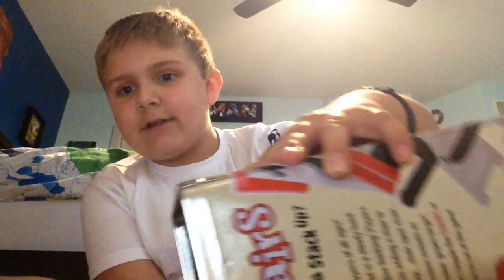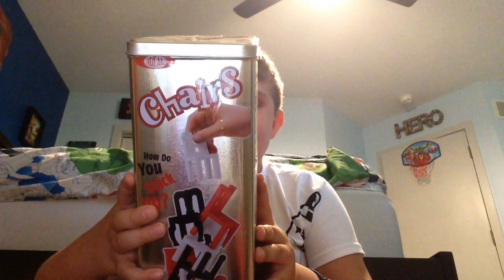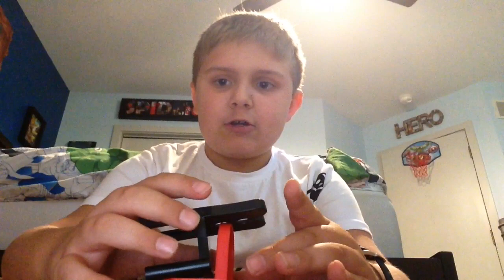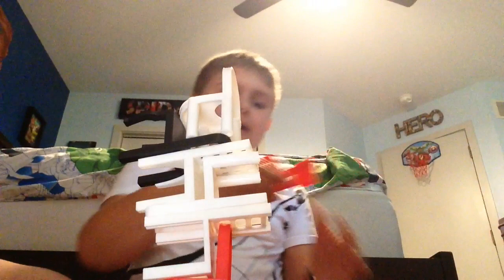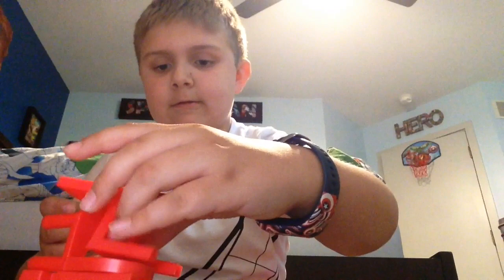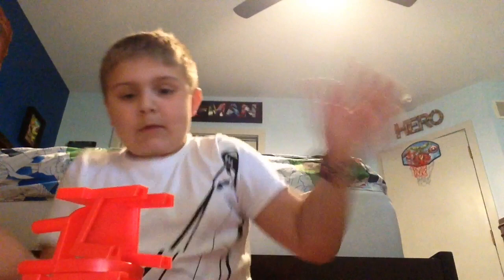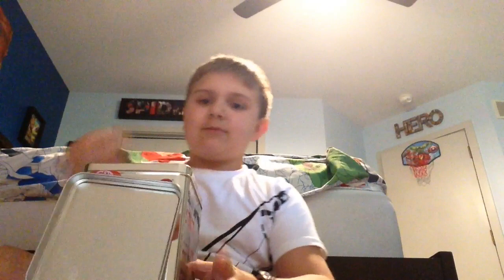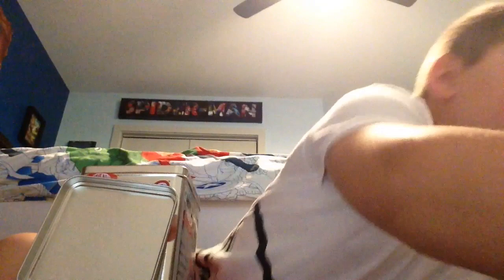Playing stack the chairs challenge! How tall will I stack?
In this video, I Play a game called chairs! In this game your stack chairs to see how tall you can stack them.